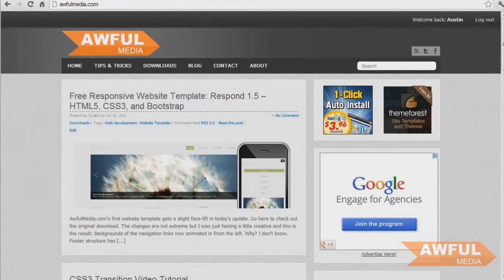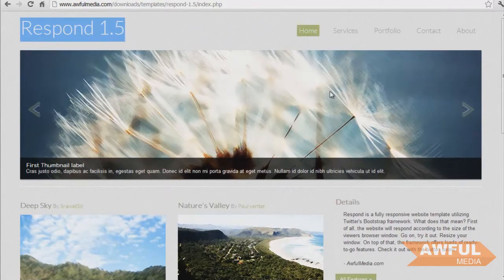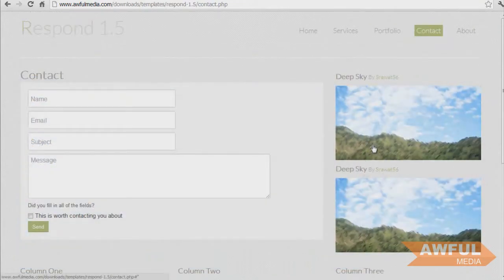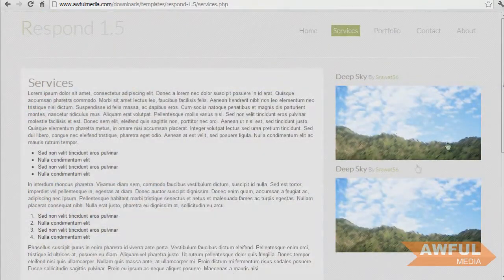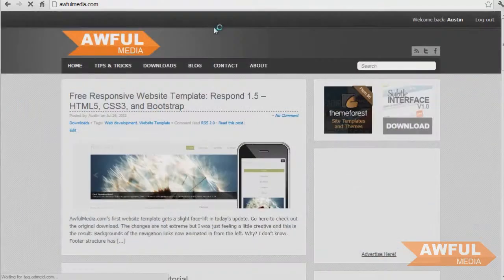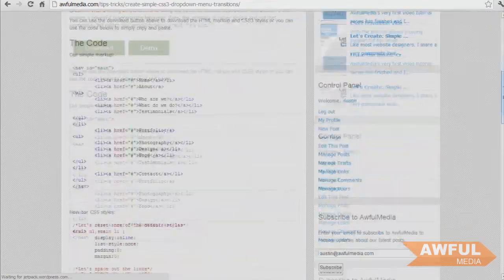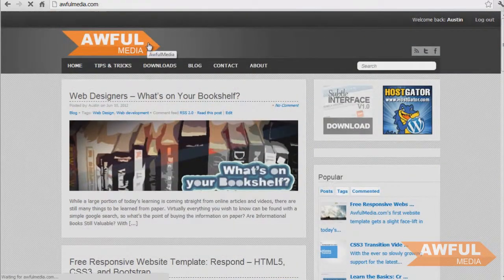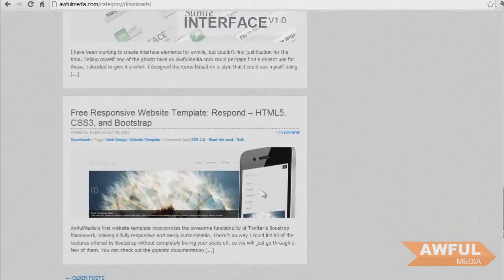Update Video - Check Out AwfulMedia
Just a little update video attempting to introduce AwfulMedia.com to viewers. This has a very self-promotion feel to it, but some good information is thrown around.